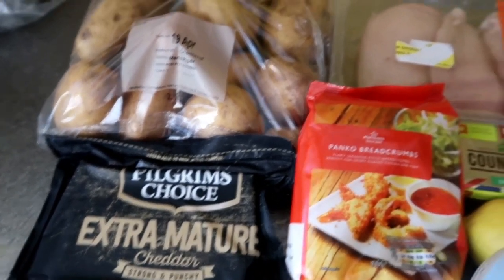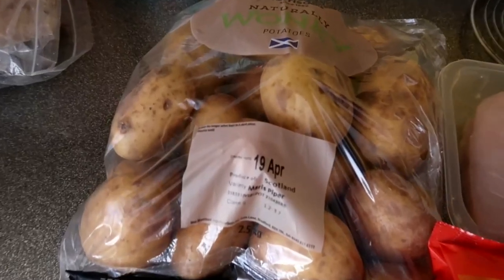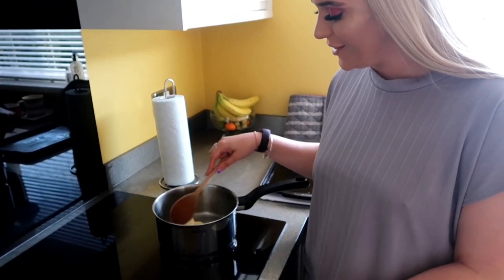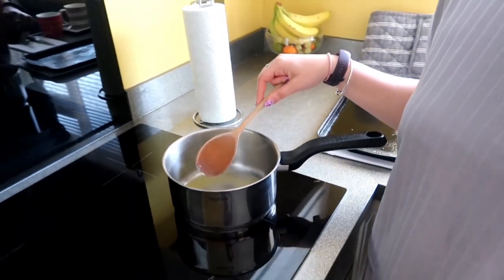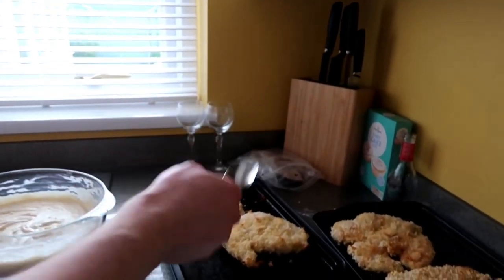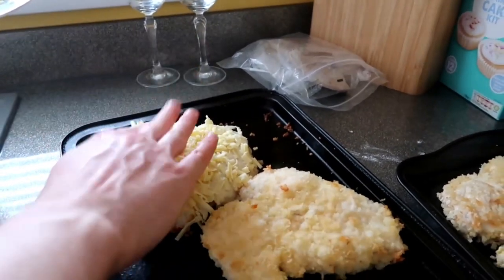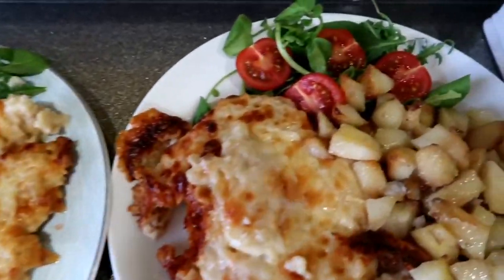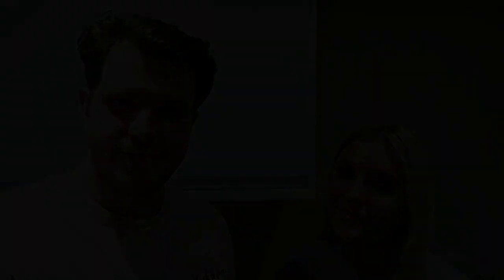How To Make Chicken Parmos! | Vlog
Join Tom and Stace in our first ever cooking vlog as we show you how to make a famous Teesside dish - the chicken parmo! Chicken parmesan (or simply known to us as 'the parmo') is breadcrumbed chicken breast, topped with bechemal sauce and grated cheese, and is usually served with chips, salad and garlic sauce. Watch on to find out how well our first ever attempt at making them turns out!

If you like the look of the parmo and wish to try cooking it for yourself, follow the recipe we used in the below link: